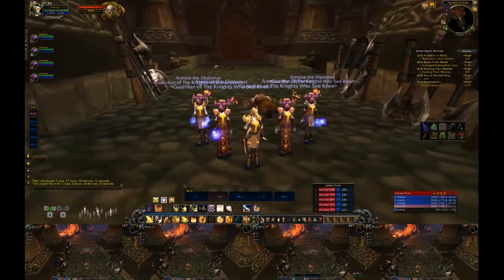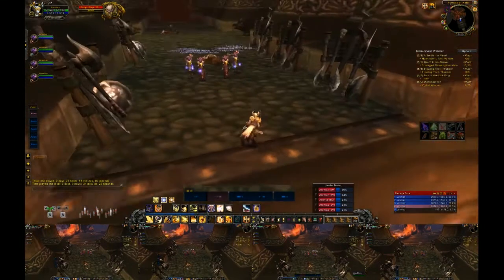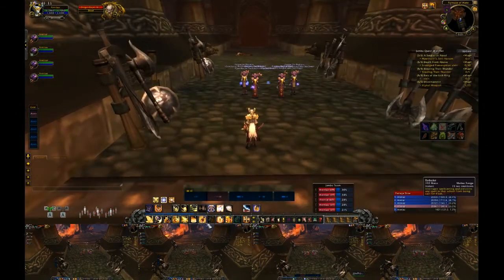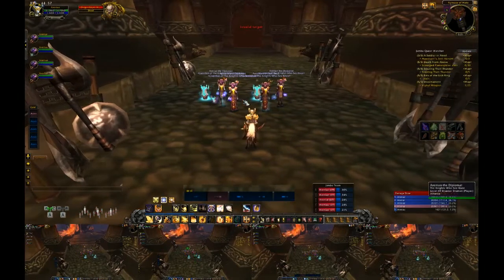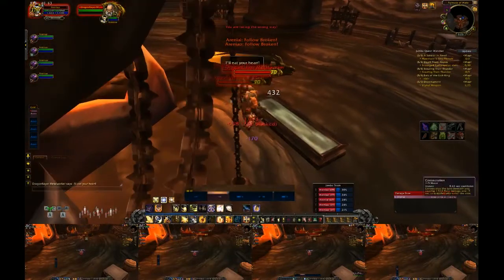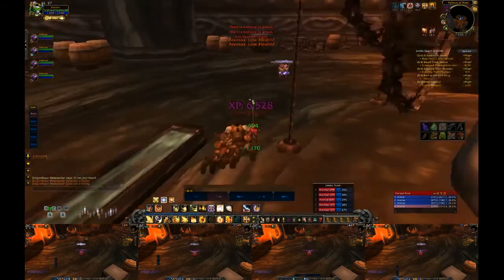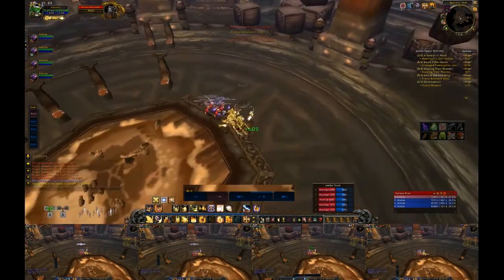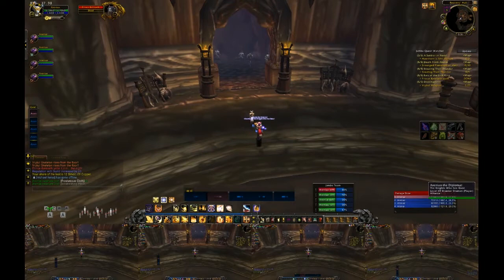How I multibox: 1 Pally 3 DPS Sham 1 Resto Sham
Just a quick video explaining how I multibox on my team, this isn't a tutorial, more of an explanation of how it works!